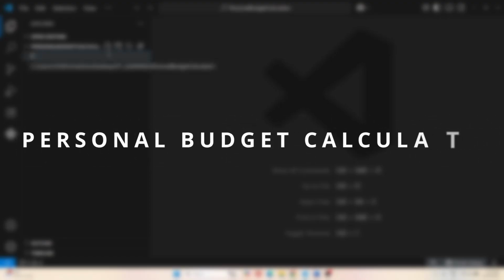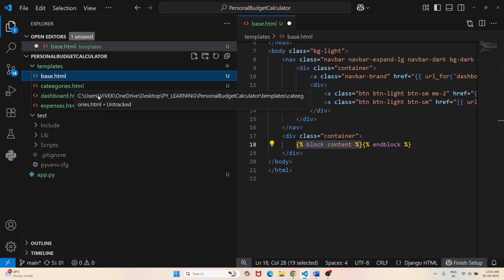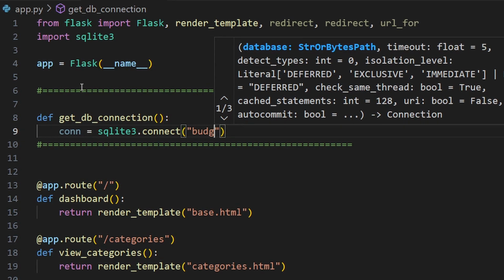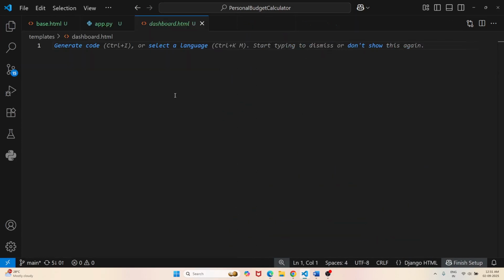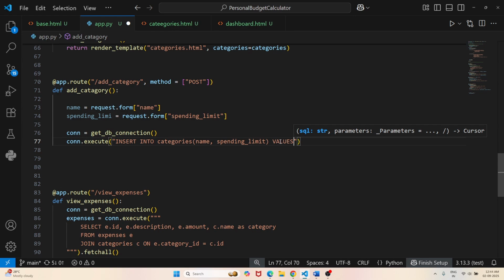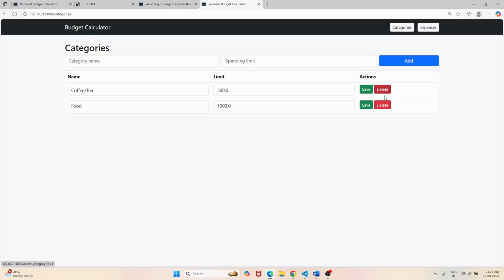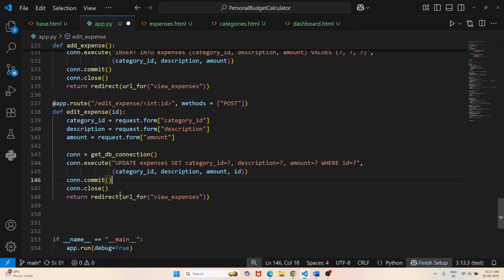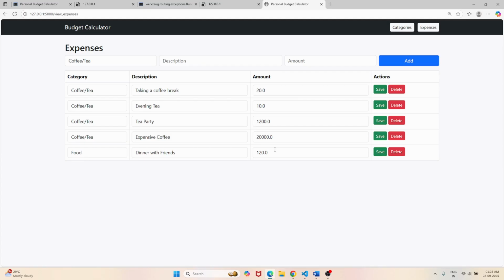Build Your Own Personal Budget Calculator Using Python Flask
Learn how to build a Personal Budget Calculator Web App using Python, Flask, and SQLite step by step! 💻💸
In this beginner-friendly project, you’ll create a dashboard to manage categories, set spending limits, and track your expenses with add, edit, and delete features.

By the end of this tutorial, you’ll have a fully working budget tracker app and understand every line of code. Perfect for beginners learning Flask and Python web development!

🔥 What you’ll learn in this video:

Flask basics explained simply
How to use SQLite database with Flask
Creating tables for Categories & Expenses
Add, Edit, and Delete logic for categories & expenses
Setting spending limits in your budget tracker
Beginner-friendly explanations with analogies

Timeline :
00:00 Intro & Hook
00:49 Project Setup & Folder Structure
01:24 Creating Virtual Environment, Activation & Installing Libraries
03:12 Building Base Template with Jinja2
04:23 Backend Setup: Import Libraries, App Initialization, Root Route, View Categories & View Expenses
07:10 Quick Output Check
07:39 Database Configuration (SQLite with SQLAlchemy)
11:56 Creating Frontend Dashboard Page
13:52 Routes & Frontend for Adding, Editing & Deleting Categories
16:59 Quick Output Test & Bug Fix
22:05 Backend & Frontend Logic for Adding, Editing & Deleting Expenses
25:07 Demo & Bug Fix
26:40 Quick Code Review & Best Practices
27:37 Final Thoughts & Call to Action